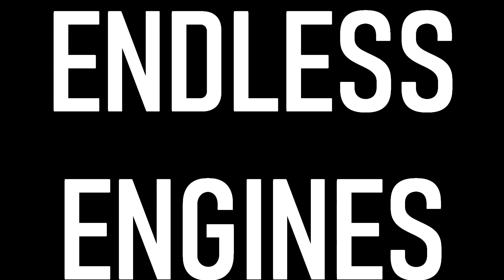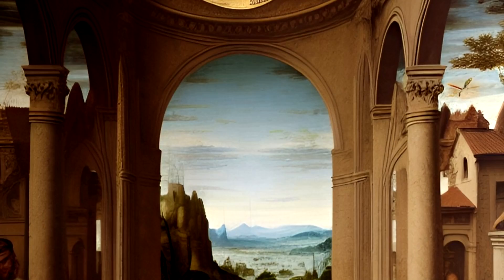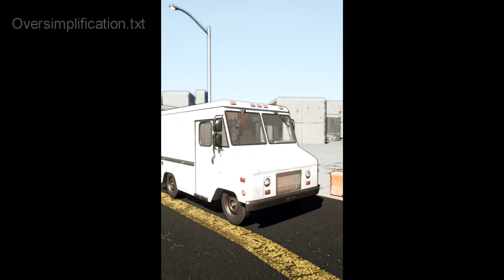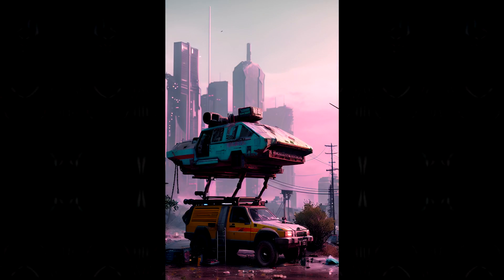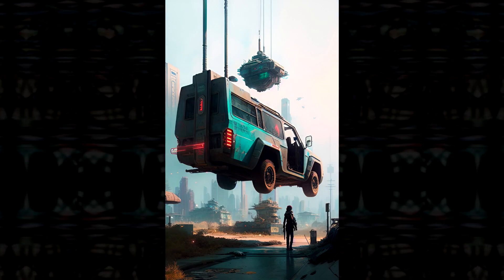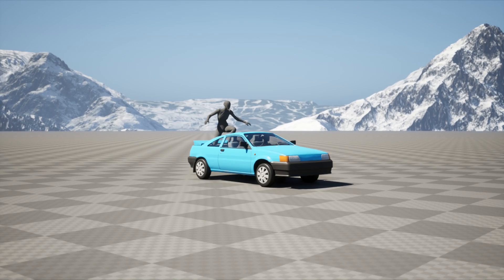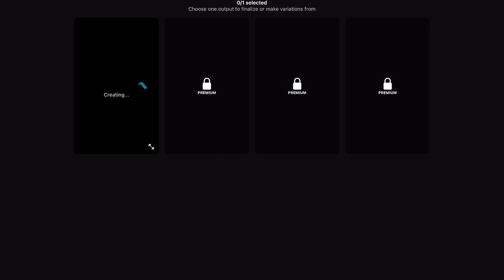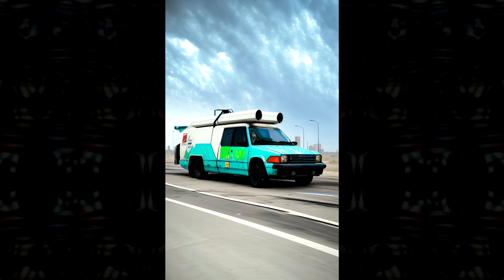Concept Art with UE5 and AI | ENDLESS ENGINES 3D COMMUNITY CHALLENGE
It's time for a new 3D community challenge hosted by Pwnisher! This time it's ENDLESS ENGINES.
For the first part of this series we will be using UE5 and Dream by Wombo AI to create some concept art. Unreal Engine 5 makes producing reference images for artificial intelligence quick and easy which allows for generating giant reference boards of ideas and inspiration quickly.